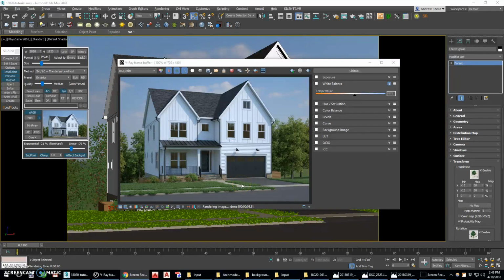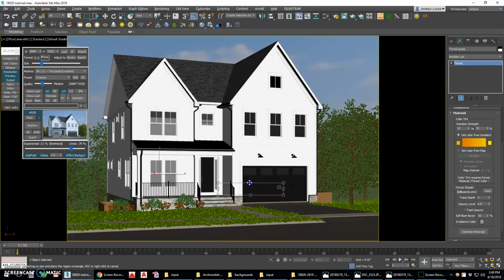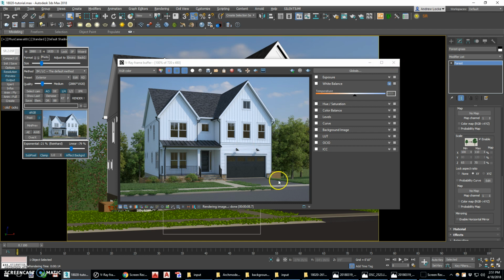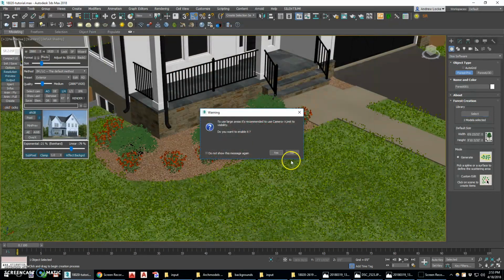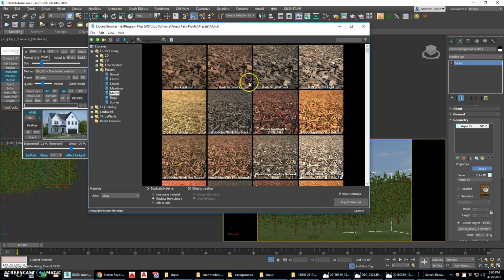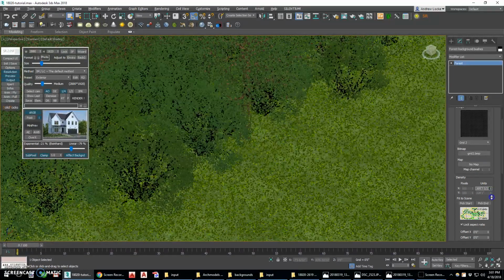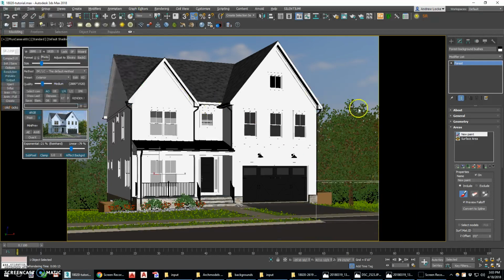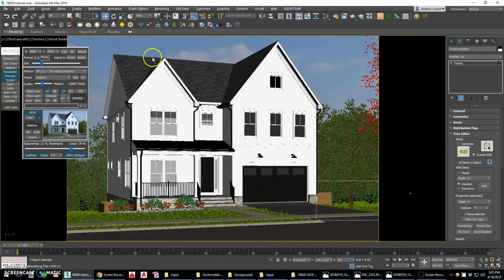3ds Max Forest Pro 3